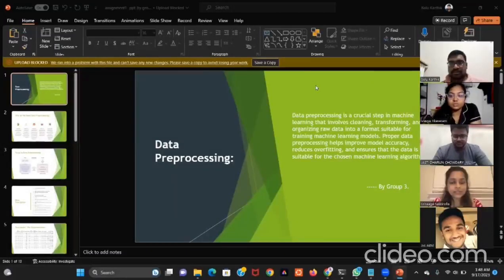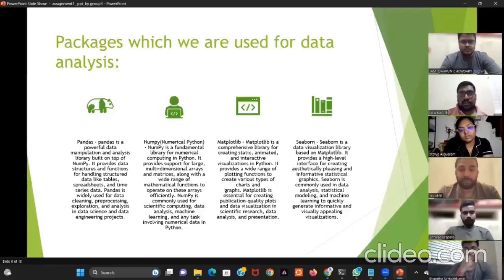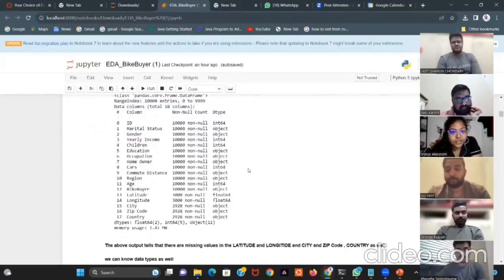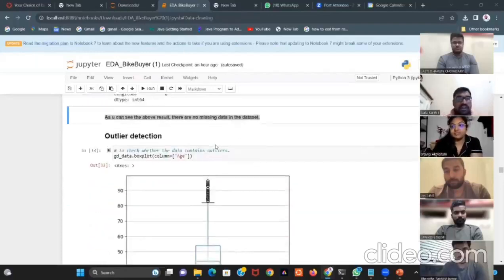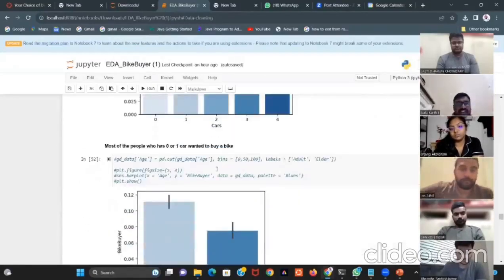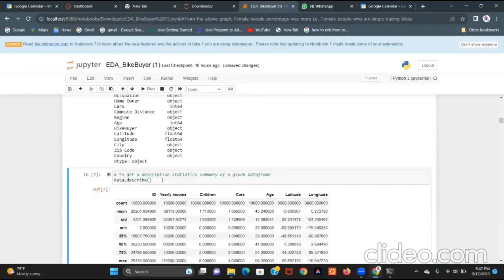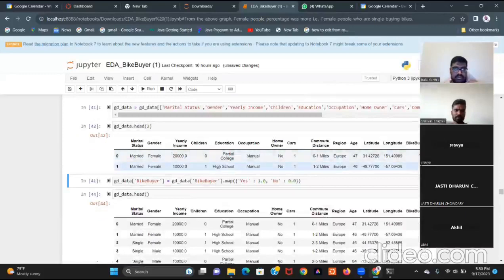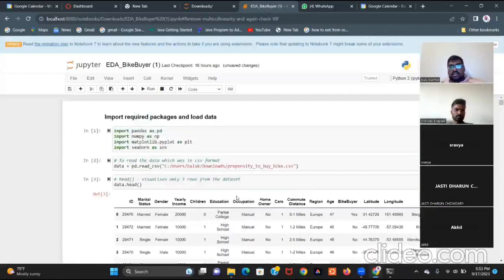Assignment 1 - Machine learning-by group 3